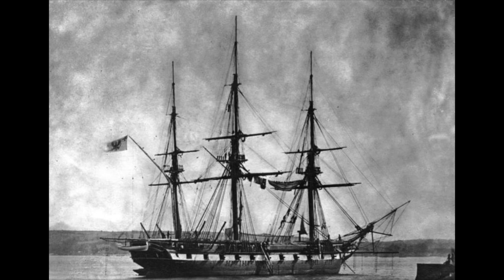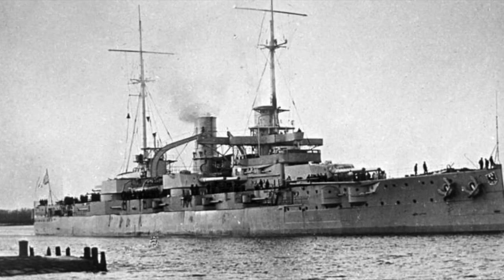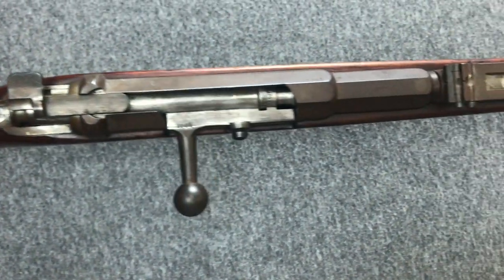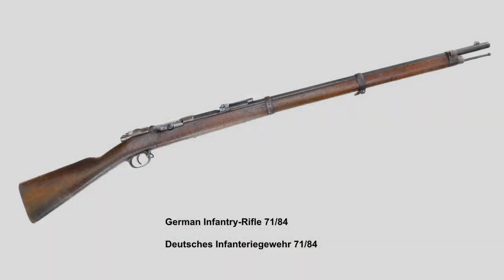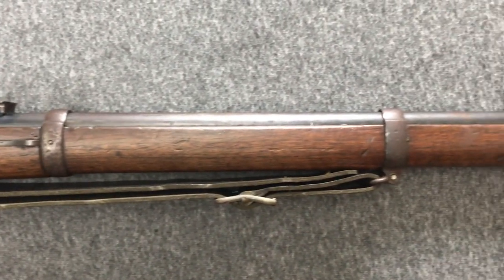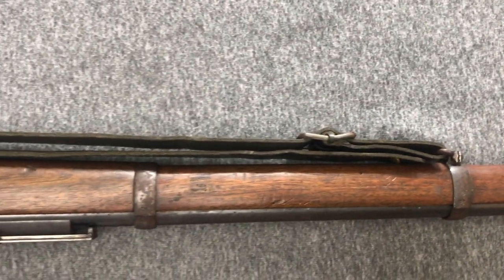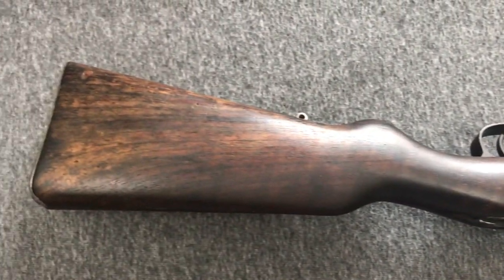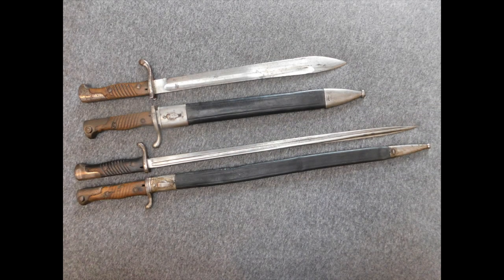German Navy Rifles and Bayonets, Episode 13.0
The navy always did things a bit diffrent. They skipped the infantry rifle 1871 plus the rifle 88 and never used the infantry bayonet 1871.

Overview video about prussian and imperial german navy rifles and bayonets ca. 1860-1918.